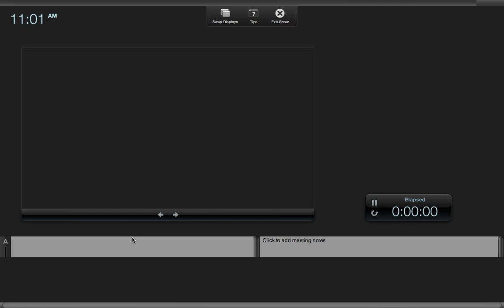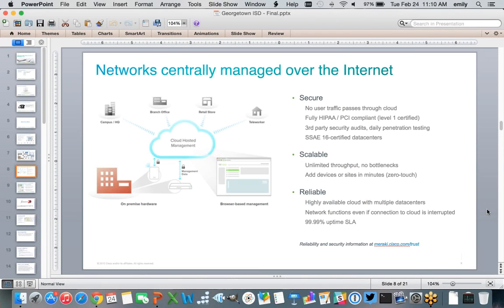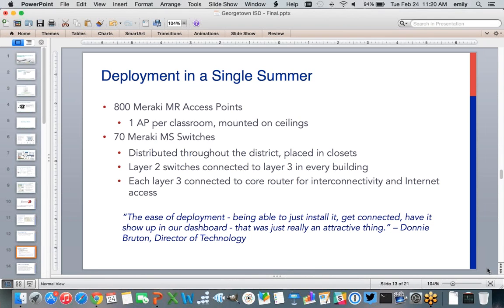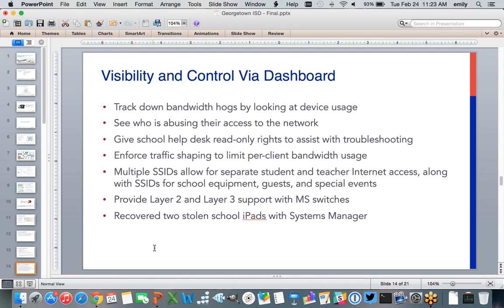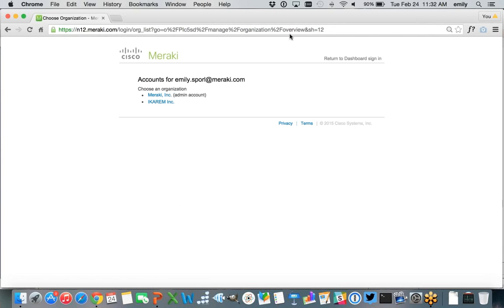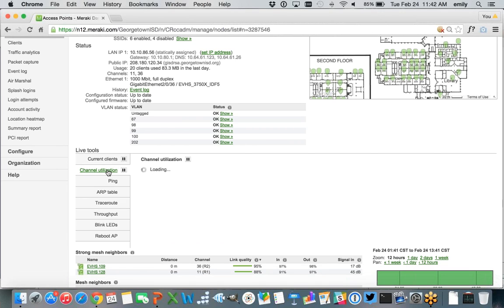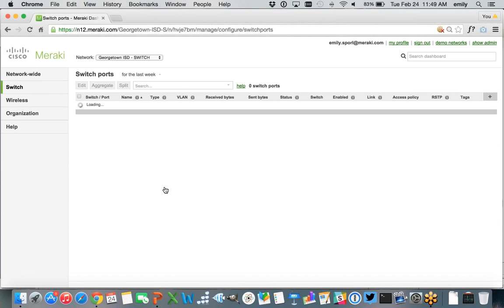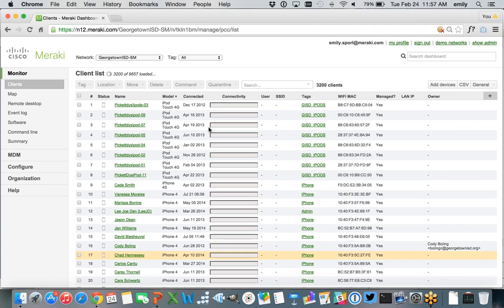Cisco Meraki Customer Story: Supporting High-Density BYOD at Georgetown ISD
Georgetown Independent School District in central Texas uses Cisco Meraki APs and switches to support high-density BYOD initiatives and to easily configure network settings in a single dashboard. With the help of Meraki mobile device management (MDM), they were even able to recover stolen school iPads! Watch to learn more about how Donnie Bruton, Georgetown ISD’s Director of Technology, and his team use Cisco Meraki to support the cloud-managed networking needs of a district with over 10,000 students and 15 schools.